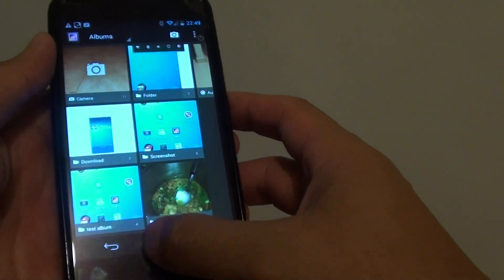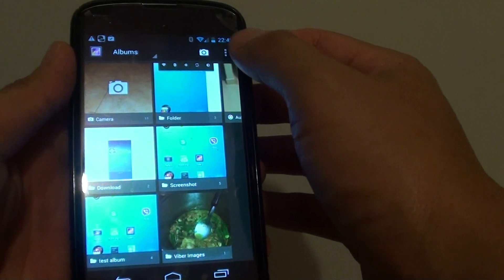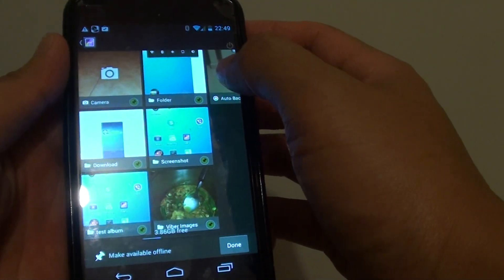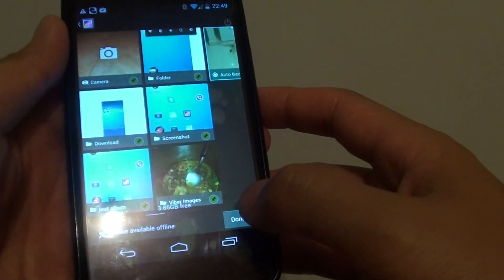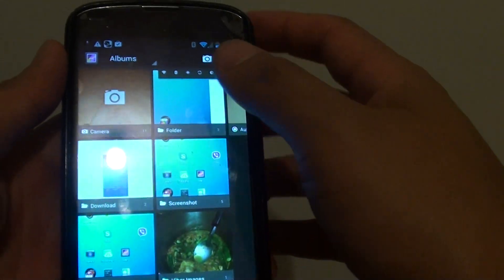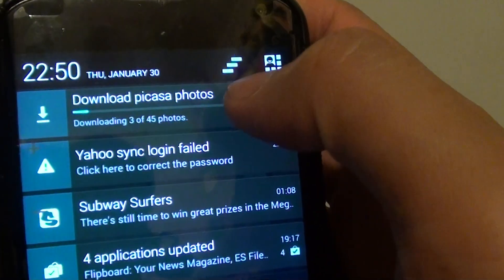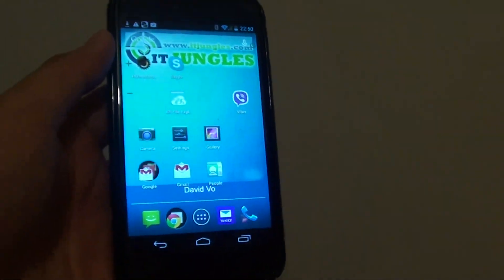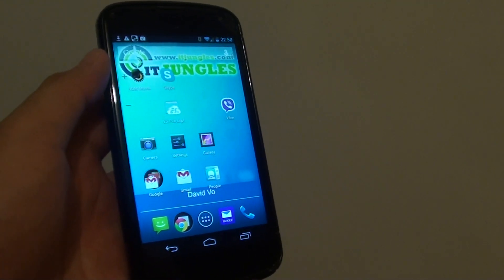Google Nexus 4: How to Make a Photo Album Available Offline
Learn how you can make an album available offline on the Google Nexus 4.